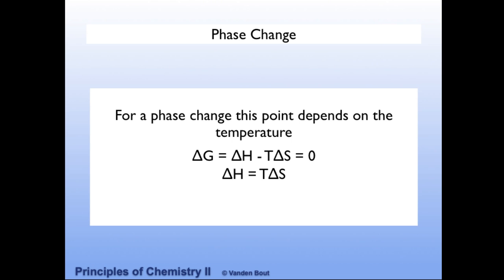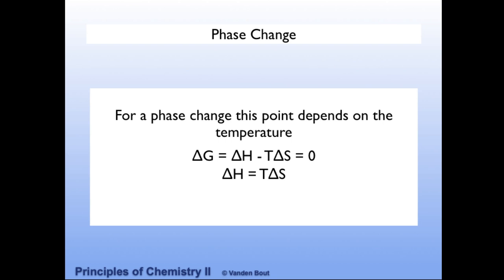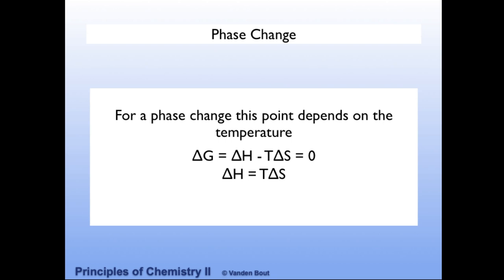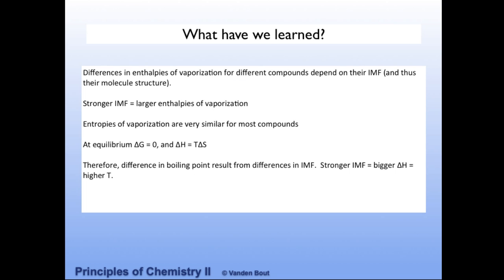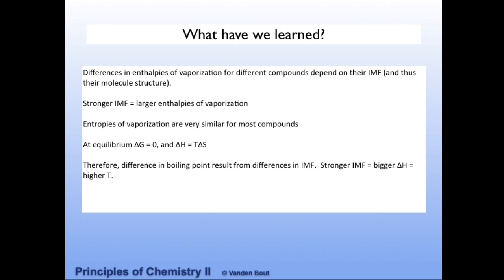CH302 thermo phase transitions LM01 part4